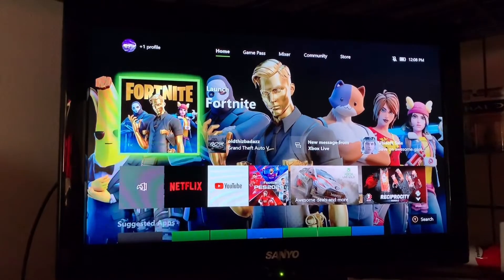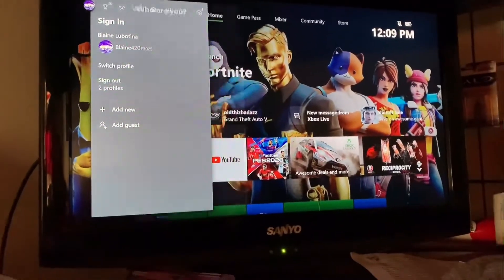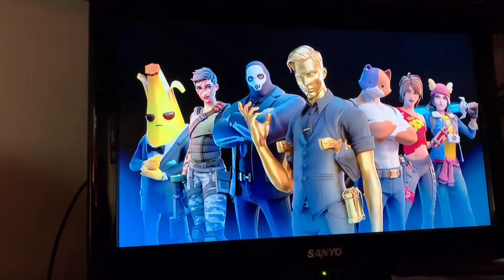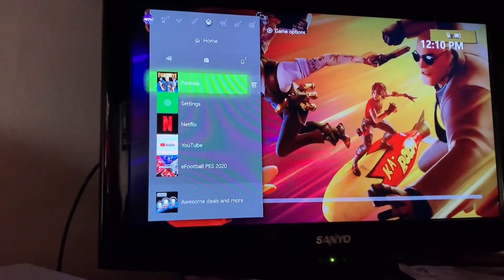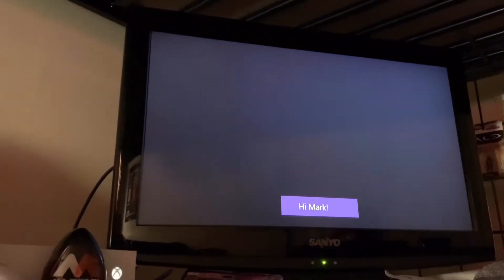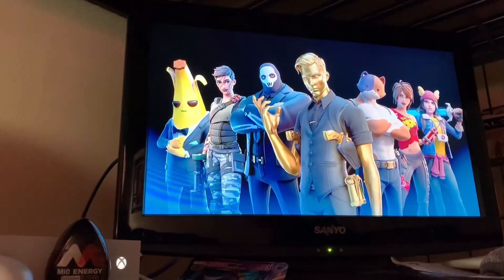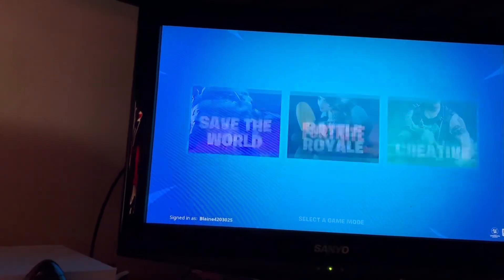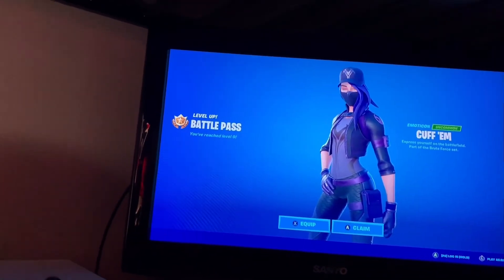How to play season 2 chapter 2 for WITHOUT XBOX LIVE GOLD(NEWEST METHOD)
make sure you like up and sub up if you like fortnite